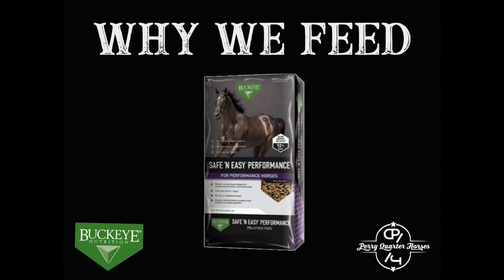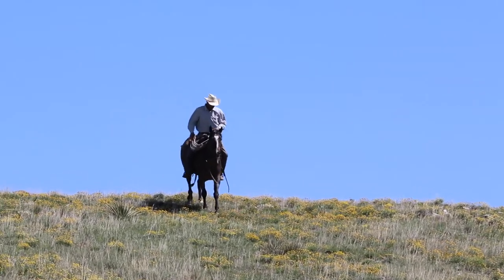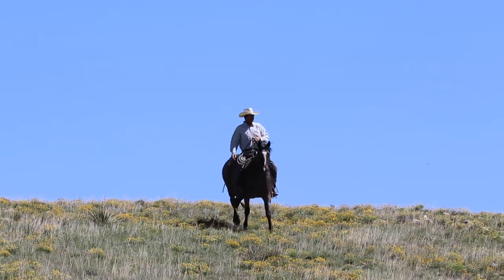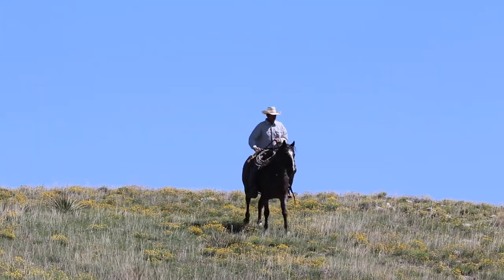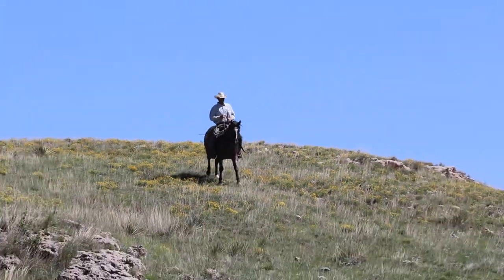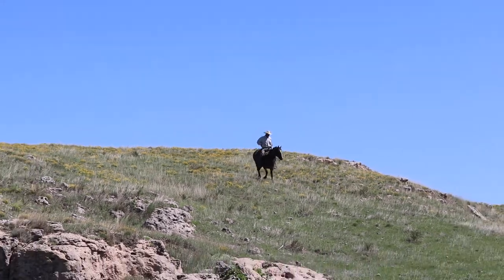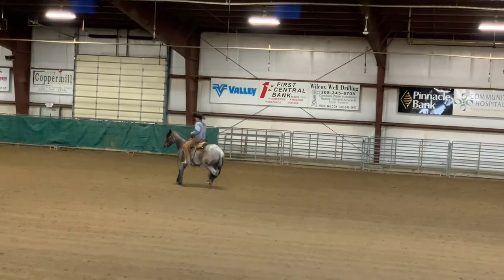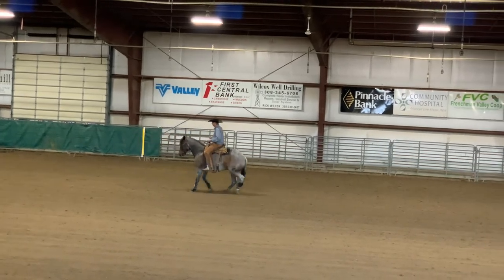Perry Quarter Horses trusts BUCKEYE™ Nutrition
For the past 34 years, Perry Quarter Horses has been breeding, raising and training AQHA performance horses while carrying on an American ranching tradition as AQHA Ranching Heritage Breeders.

Hear why Perry Quarter Horses chooses to feed BUCKEYE™ Nutrition to all of their breeding, growing and performance horses.